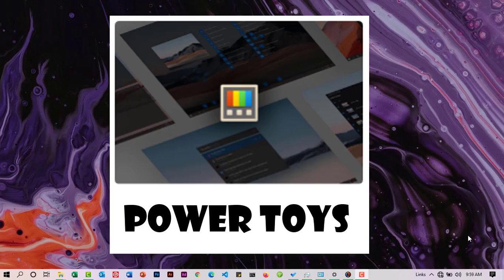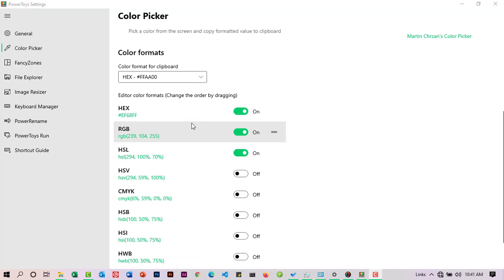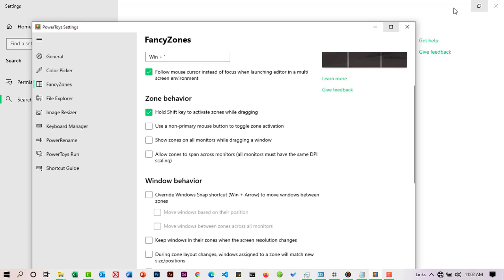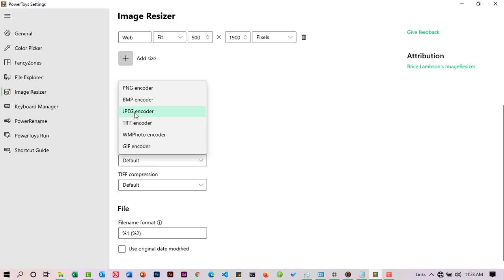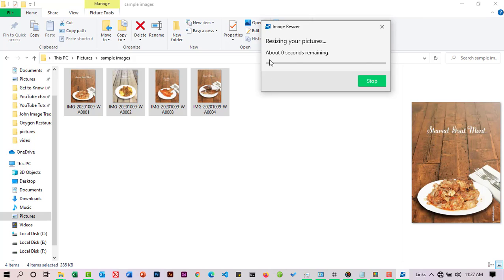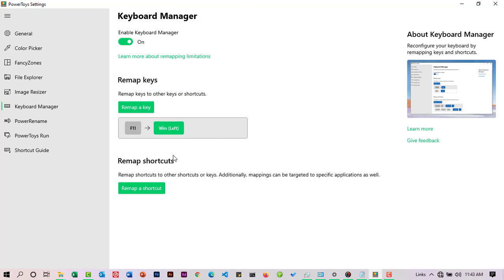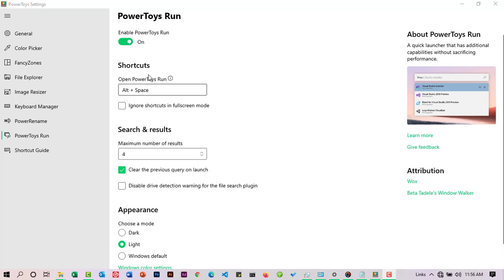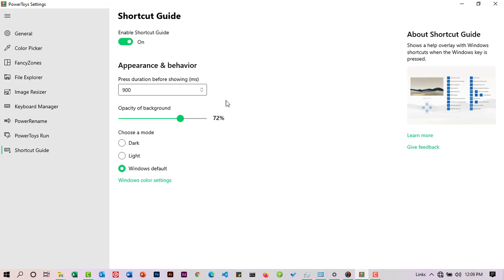PowerToys on Windows 10 - Review of Tools and Utilities (FancyZones, Run, Keyboard, and More) [2020]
PowerToys for Windows 10 Review is a review of Must Have Utilities for Windows 10. Learn about what utilities PowerToys has to offer on Windows 10 including FanzyZones, Run, Keyboard Manager, and More! PowerToys on Windows 10 is a must have. We'll explore all the tools/utilites that PowerToys on Windows 10 has to offer. These utilities make your Windows 10 experience better. Best of all they are free and open source and supported by Microsoft.

PowerToys contain Utilities like color picker, a new search/run method, window tiling, image resizing, remapping of keys, and more. This video will show you how to use PowerToys for Windows 10 and walk you through the various utilities/tools that are available in PowerToys. This is a open source project that Microsoft started and is available to download off of github. Explore PowerToys today and figure out if it's great for you Windows 10 system!